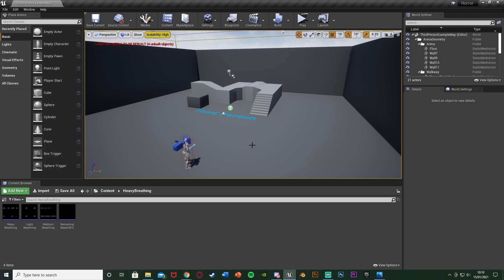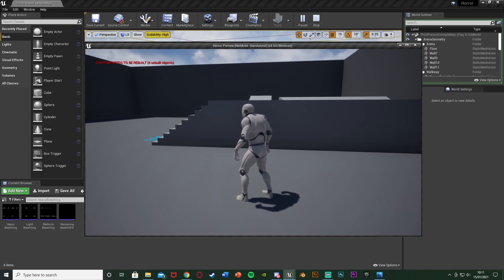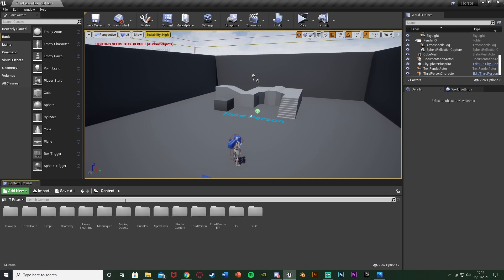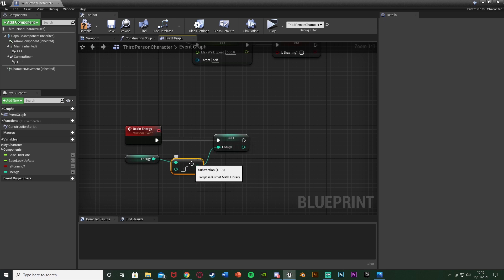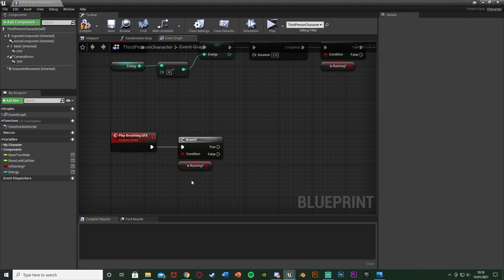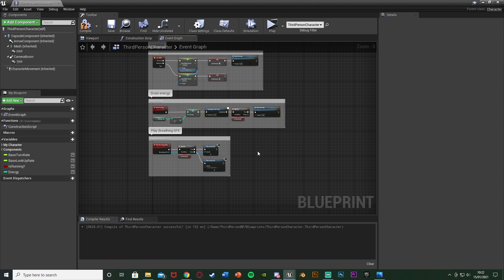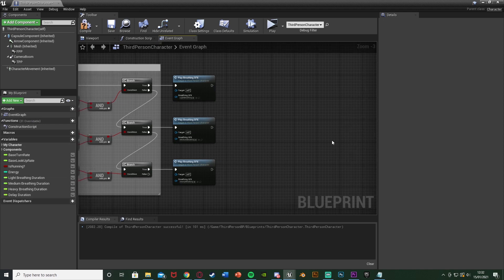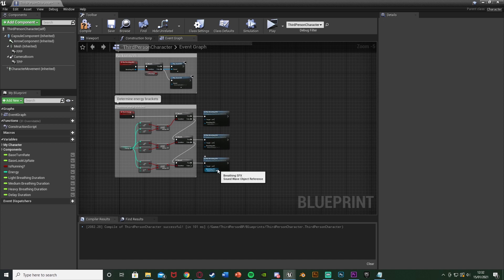Dynamic Heavy Breathing When Running | Exhaustion Based SFX | Part 1 - Unreal Engine 4 Tutorial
Hey guys, in today's video, I'm going to be showing you how to create a dynamic heavy breathing system when running, so the longer you are running for, the more out of breath the player will be. The SFX will change dependant on how exhausted the player's character is.

00:00 - Intro
00:34 - Overview
01:27 - Importing And Looking At SFX
02:17 - Sprinting
03:33 - Draining Energy
05:56 - Play Breathing SFX
08:11 - Determine Which SFX To Play
14:46 - Outro